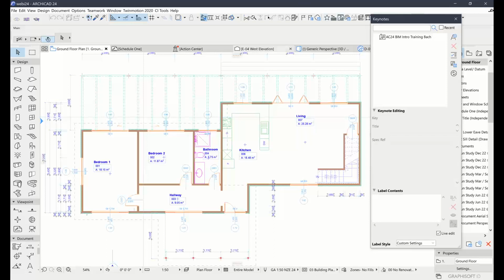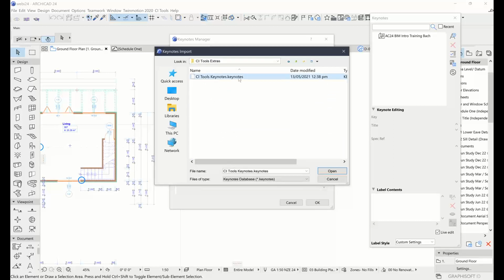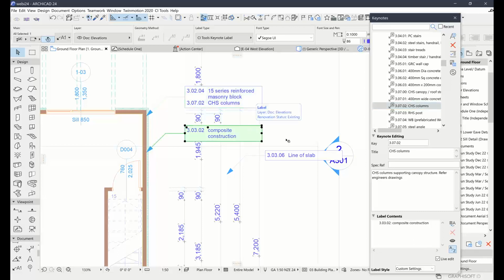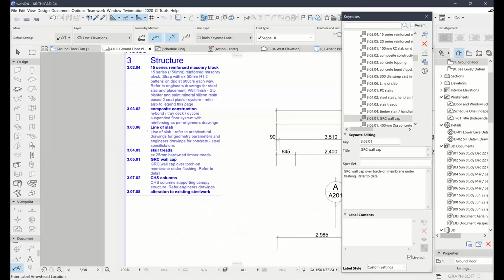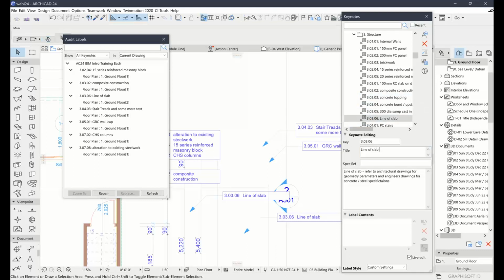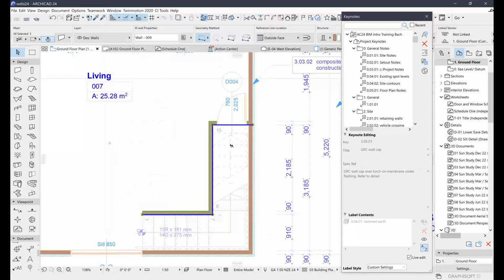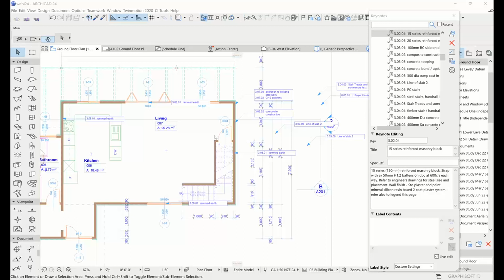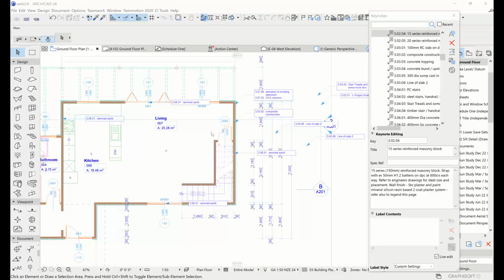Weekly Ci Tools Webinar - May 13th 2021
This webinar covers the Ci Keynotes tool